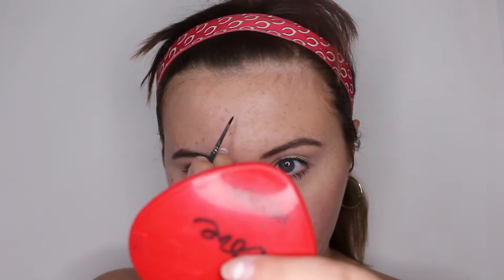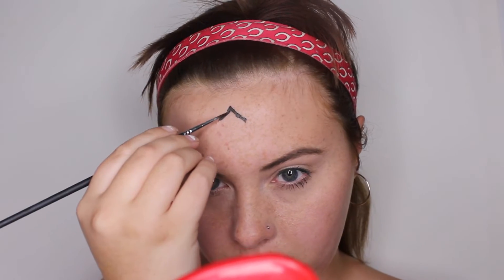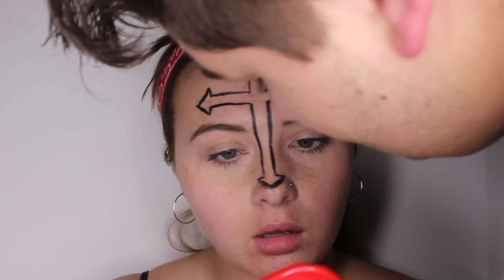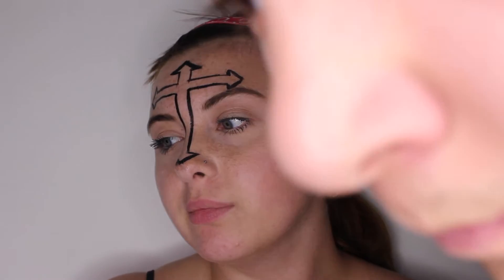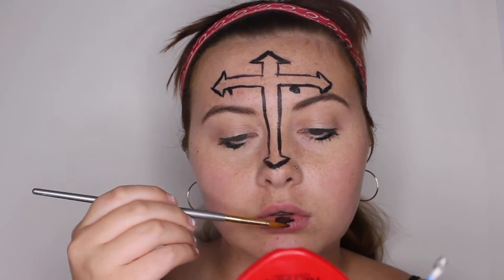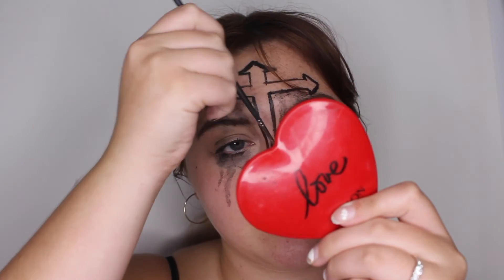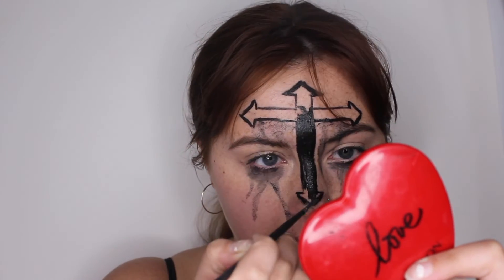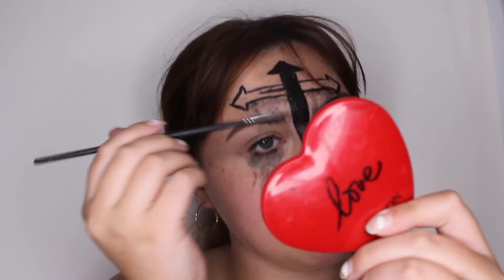day twelve of thirty one: fallen angel | LOVE HAILEY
hello people of the internet I hope you guys enjoyed this video if you liked this video be sure to give this video a thumbs up and subscribe to my channel!

thirty one days of halloween

code to save 70% on the devolle at checkout- LOVEHAILEY

link to the radiance spin-care system- Radiance Spin-Care System - duvolle.com

want to send something to me or my mom?     8459 US 42 STE F #258 florence, kentucky

instagram- Hailey (@lovhailey) • Instagram photos and videos

twitter-  Hailey💖 (@LovHailey) | Twitter

poshmark LOVHAILEY when you sign up for $5 after your first purchase